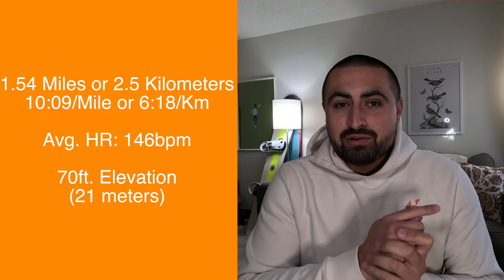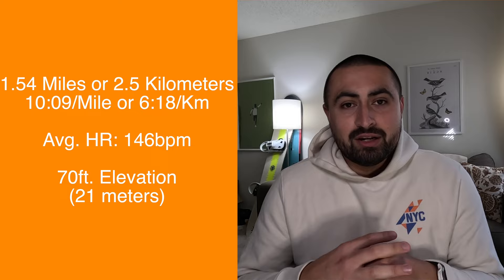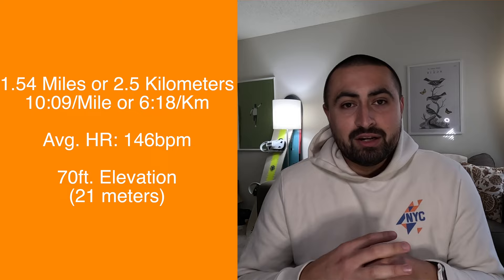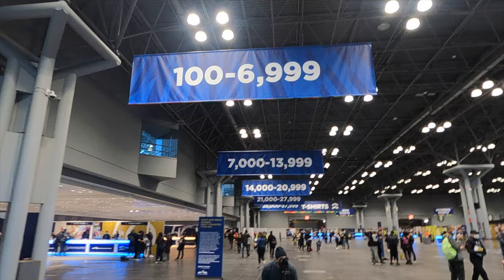Final Preparations for Sunday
Vlog #259: Ready to roll for NYC Marathon weekend.

Packages should be addressed to:
Christian Rodriguez
369 Main ST